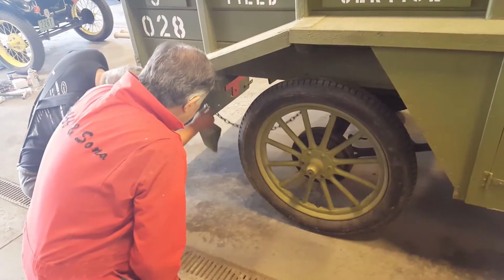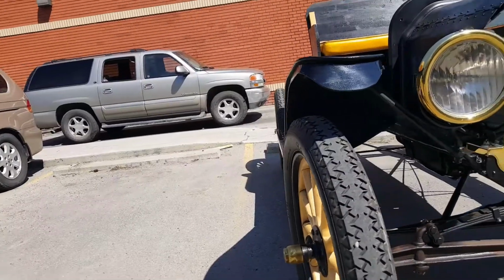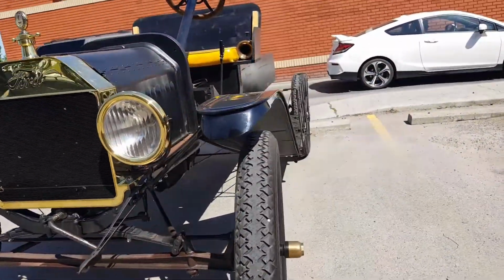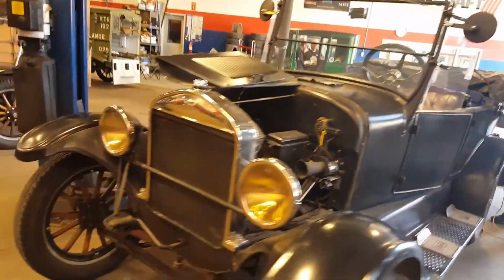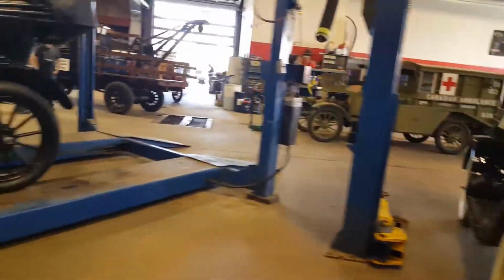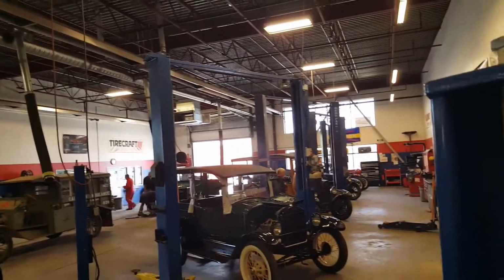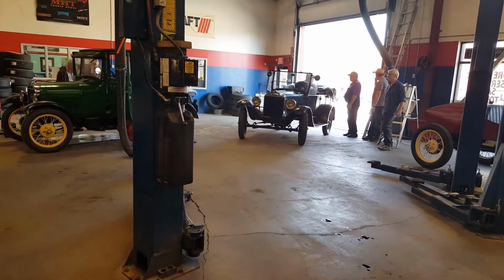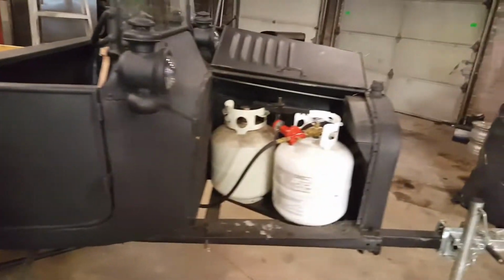Car Inspection Day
In which I realize I need some kind of stabilizer for my phone camera
EDIT: The club is known as the "Foothills Model T Ford Club of Calgary", sorry for getting it wrong in the video!